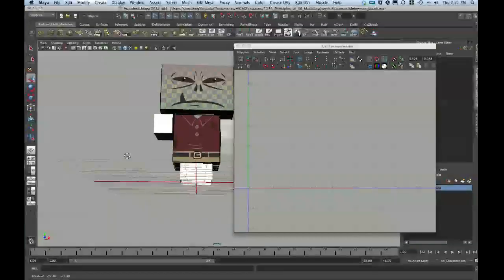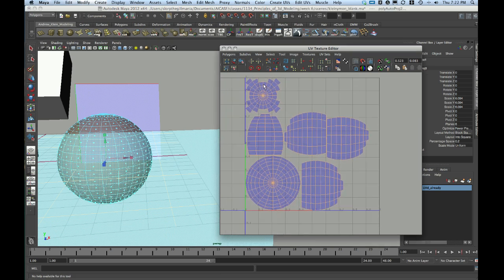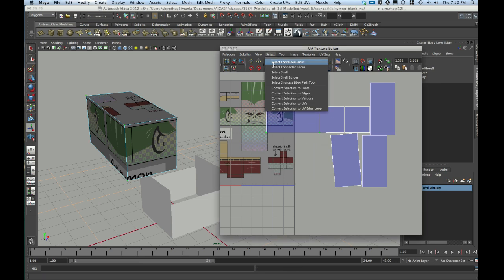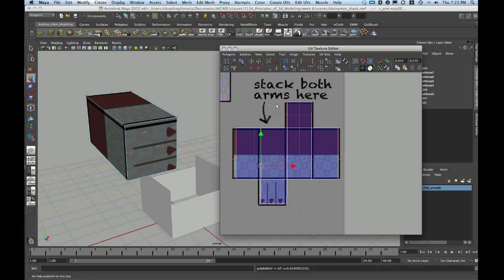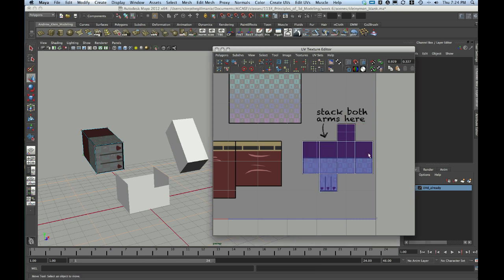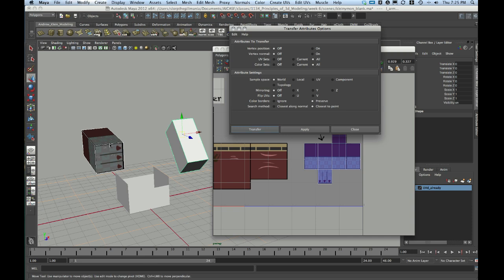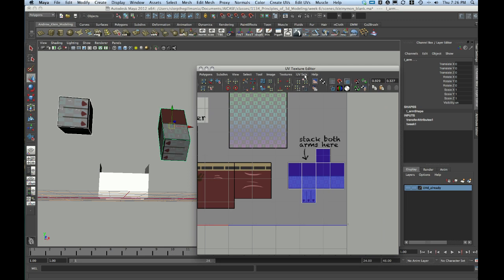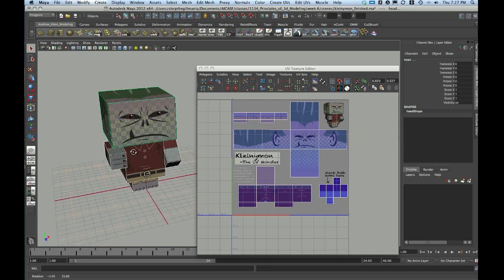Introduction to UVing in Maya Part 4: UVing the Kleinymon (papercraft)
This 4 part video series from artist and educator Andrew Klein (kleinmakelearngood.com) covers how to create UVs for a simple object using Autodesk Maya 2012. Andrew is an Autodesk Certified Instructor for Maya and a Pixologic Zbrush Certified Instructor who currently teaches courses at the Art Institute of California, San Francisco.